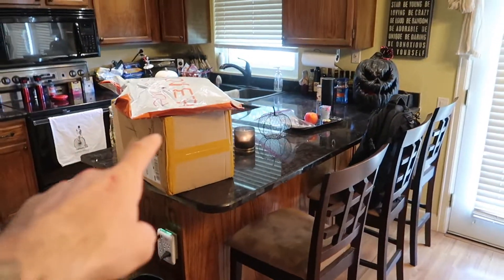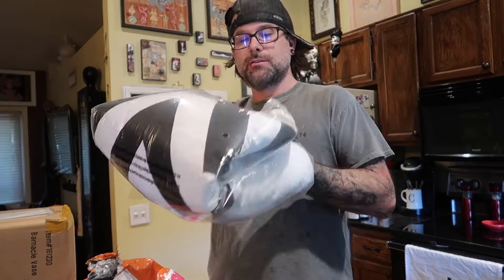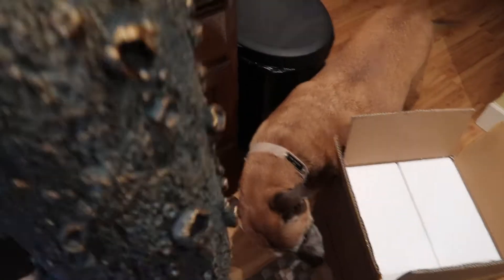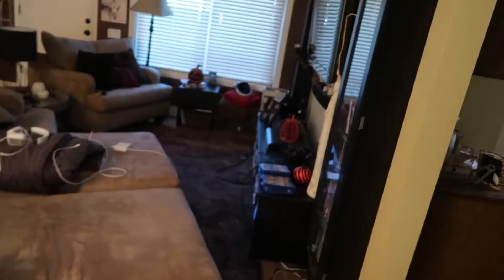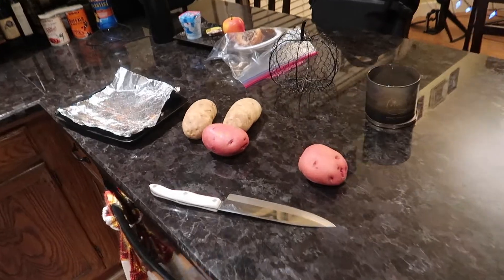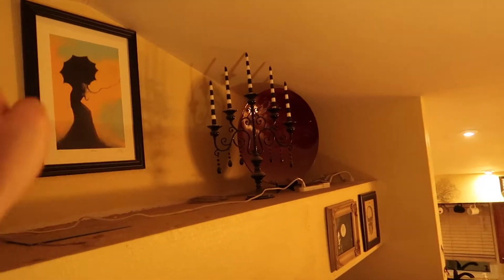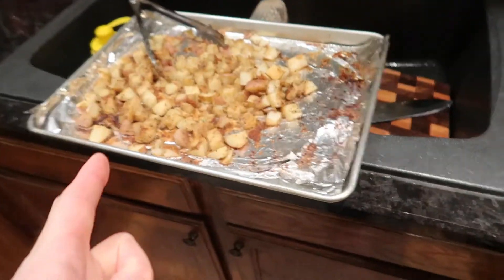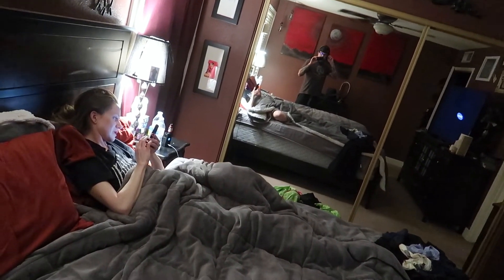Surprises in the Mail!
Daily Vlogs.
Weekly Reviews.